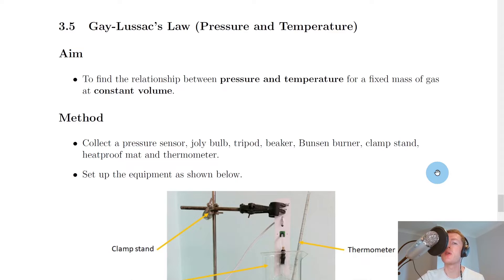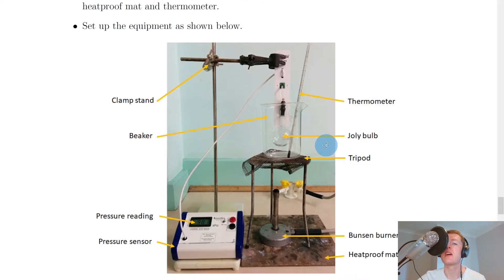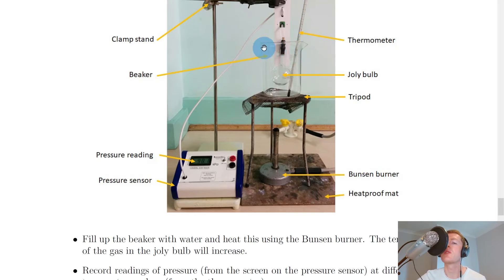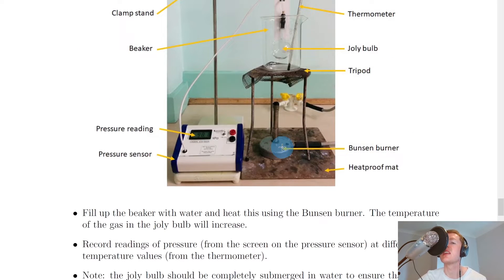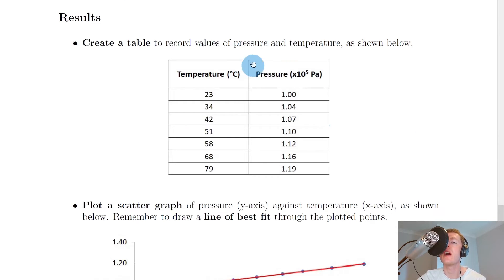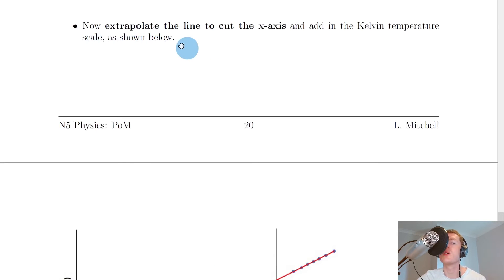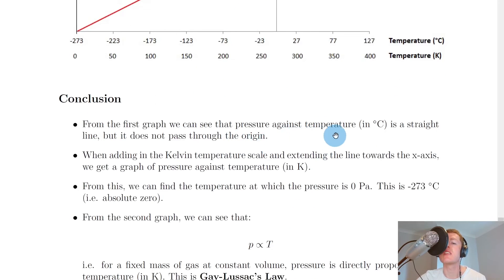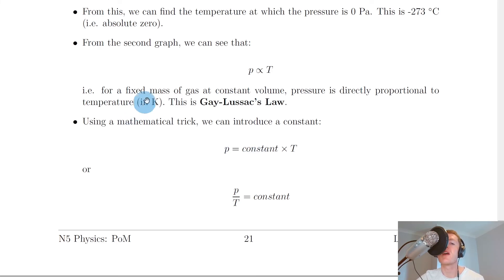National 5 Physics | Properties of Matter | Gay Lussac's Law Experiment | THEORY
A walkthrough of how to carry out the Gay-Lussac's Law experiment from the Properties of Matter topic in the National 5 Physics course. In particular, we go through the stages of a scientific report showing the aim, method, a sample results table and graphs, and a conclusion. We also see how the graphs of results lead us to the definition of Gay-Lussac's Law.